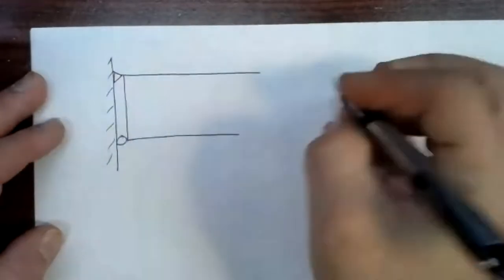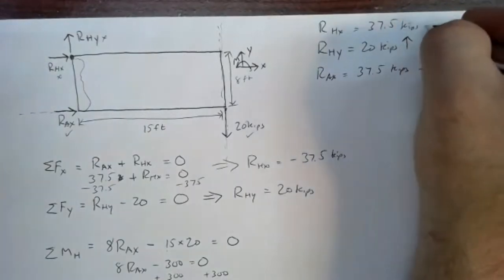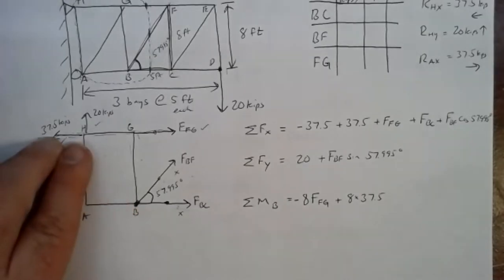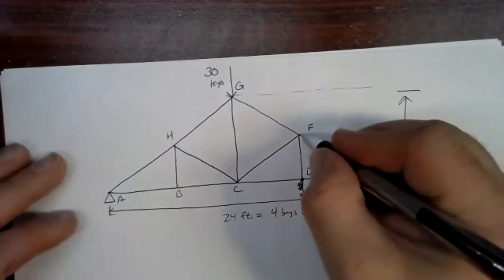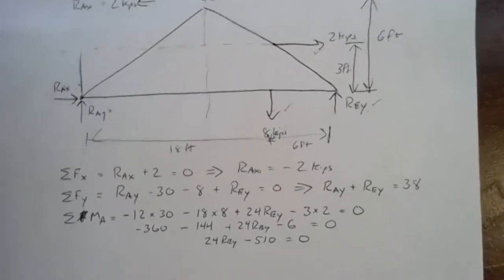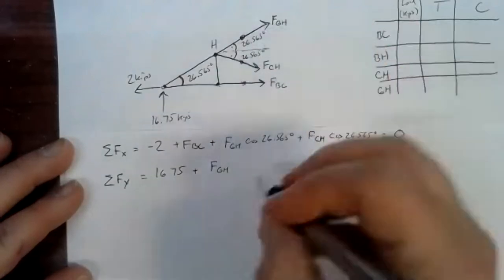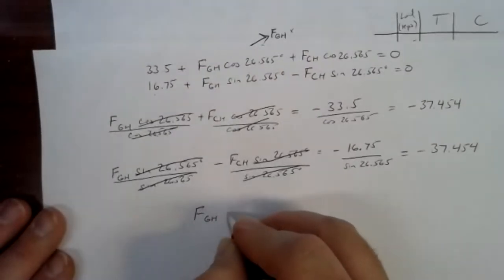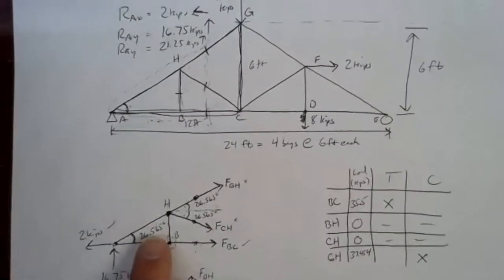MT225 - Lecture 17 - Method of Sections